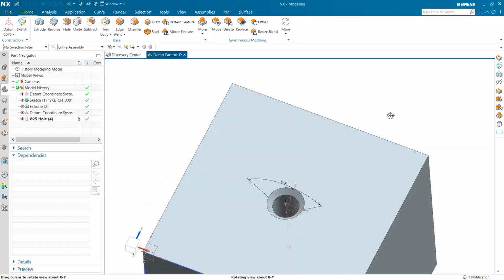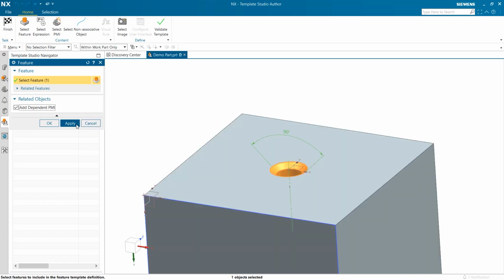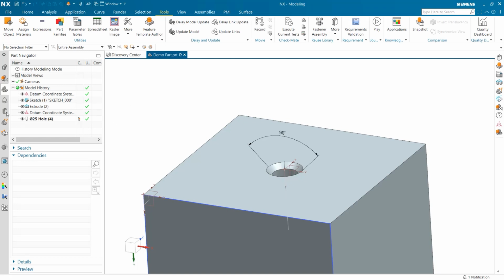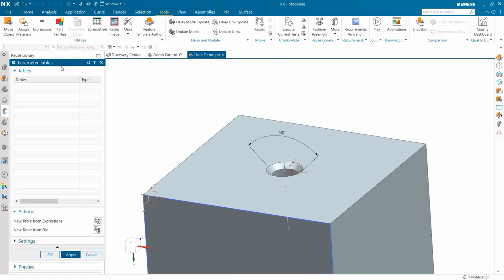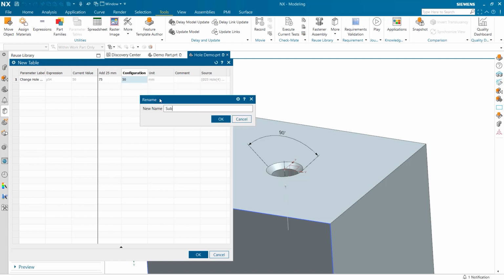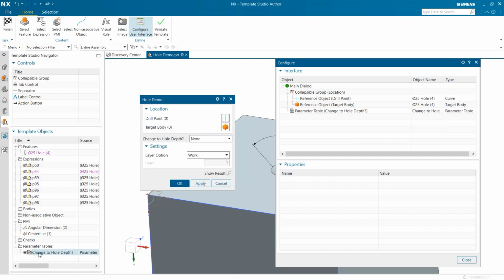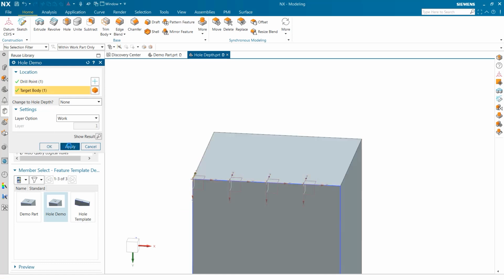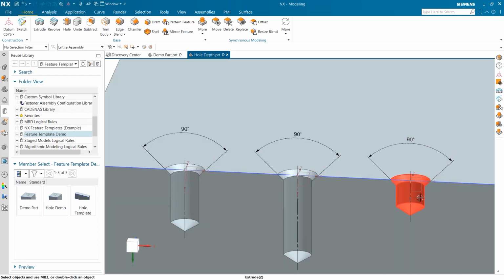NX | Tips and Tricks | Feature Templates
Welcome back to our tips and tricks series. Our first video looked at Algorithmic Modeling - in this addition, we take a look at Feature Templates and how it can enhance your workflow. Take a look below at what you can expect from the video, and some of the neat tips you can use today 👇

☑️  Simplify a large project with Feature Templates
📱  Setting up your user interface to improve your workflow
🛠️ Editing and changing your created template
🖱️ Selecting a new table from expressions